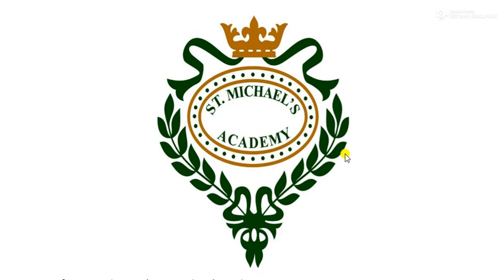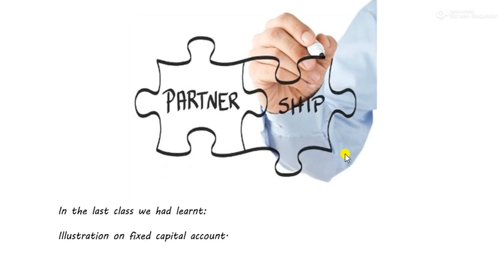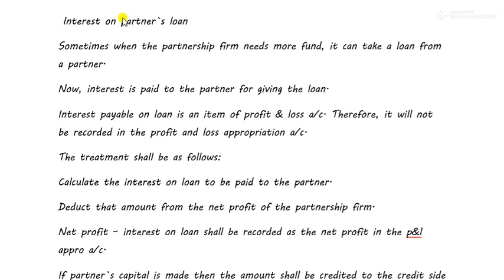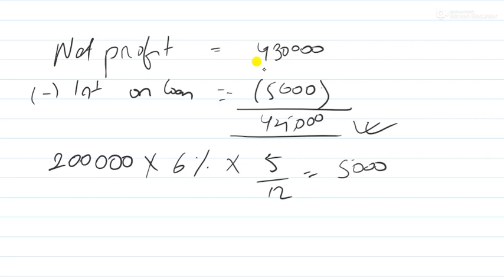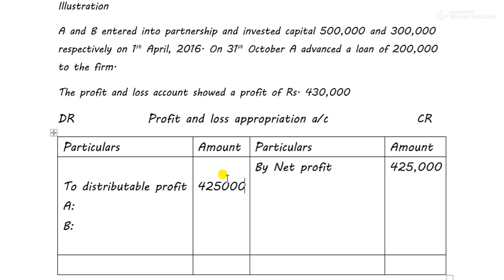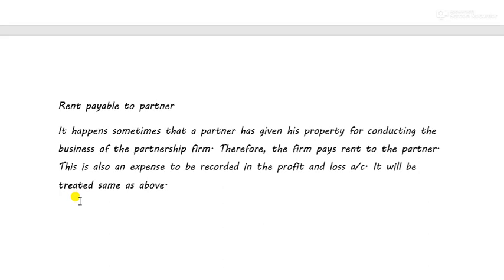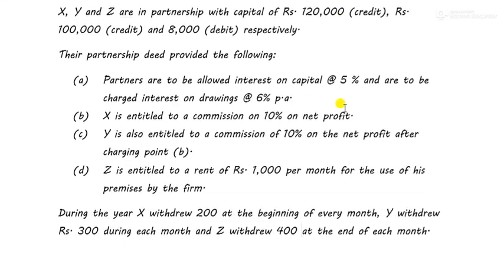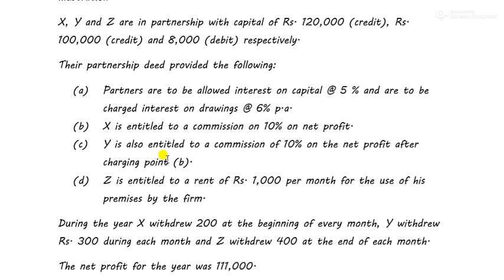Accountancy for class 12. Lecture 9 on introduction to partnership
St. Michael`s Academy, Esplanade, Kolkata.
Online classes for class 12 for Accountancy.
Chapter: Introduction to partnership. (9th lecture)
Topic: Treatment of interest on partner`s loan and rent payable to partner